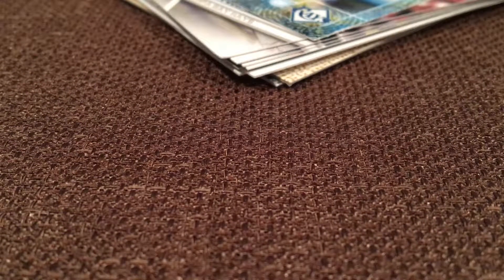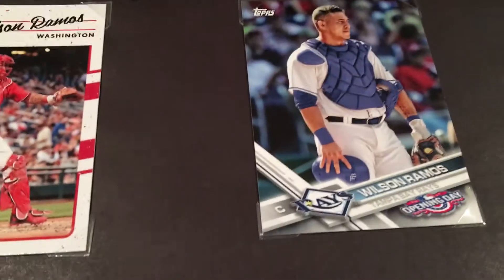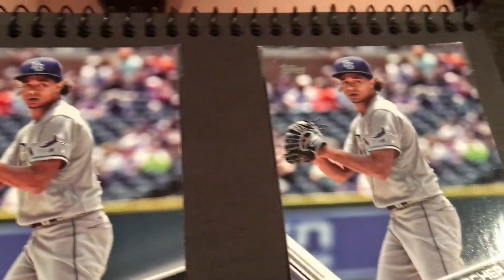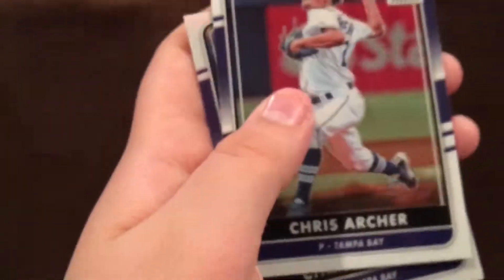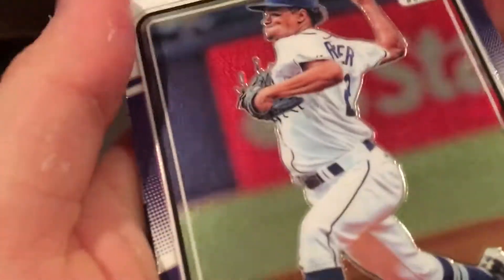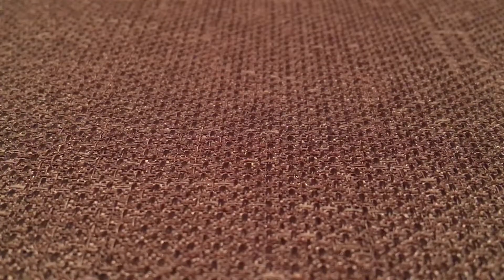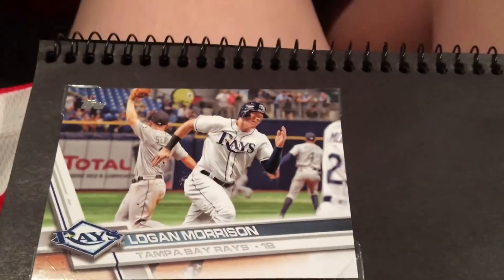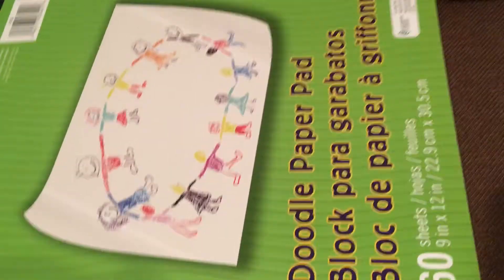Graphing ideas!!! Houston trip!!!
In this video I show some new ideas about autograph signing.